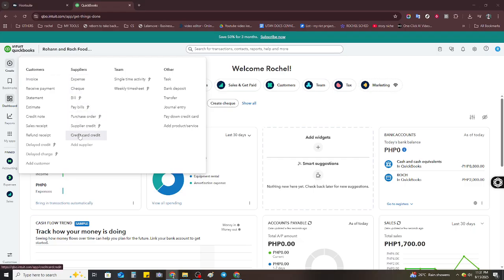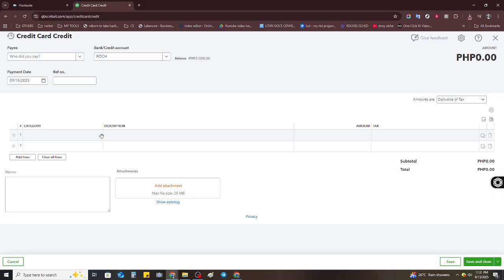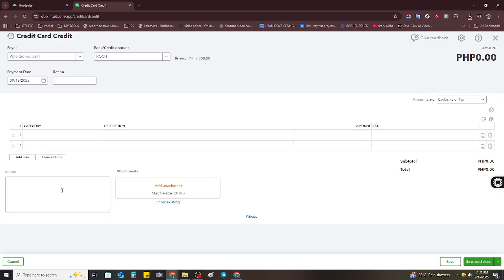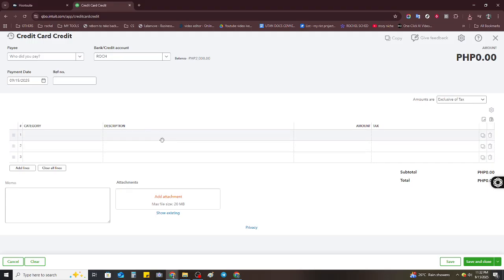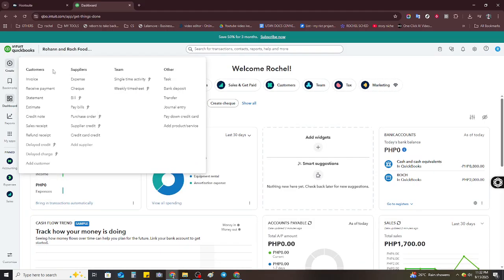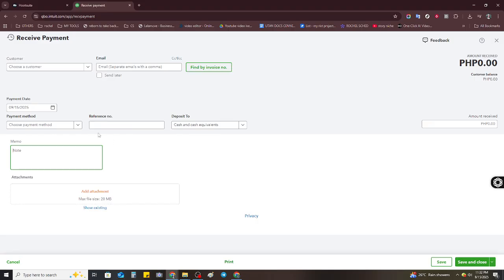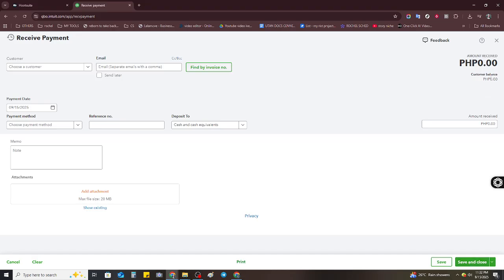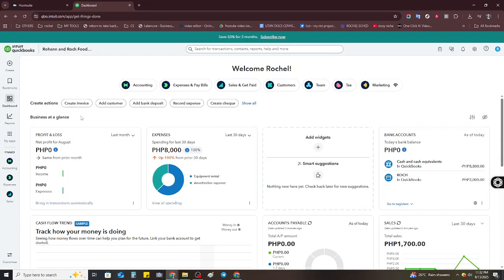How to Create and Apply Credit Notes in QuickBooks Online (Full 2026 Guide) | Step by Step Tutorial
Master how to create and apply credit notes in QuickBooks Online in 2025 with this full, step-by-step guide. Credit notes (or credit memos) are essential for handling customer returns, refunds, and adjustments in your accounting system. In this tutorial, we’ll walk you through how to set up a credit note, apply it to customer invoices, and keep your financial records accurate in QuickBooks Online. Whether you’re a small business owner, freelancer, or accountant, this guide will help you save time and avoid errors when managing credits. By the end of this QuickBooks Online tutorial, you’ll know exactly how to use credit notes effectively in 2025.